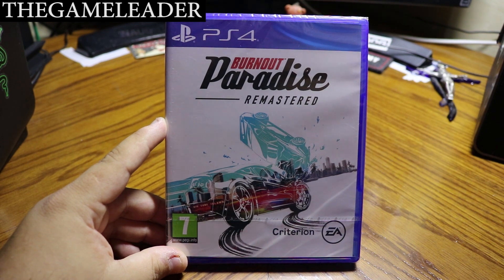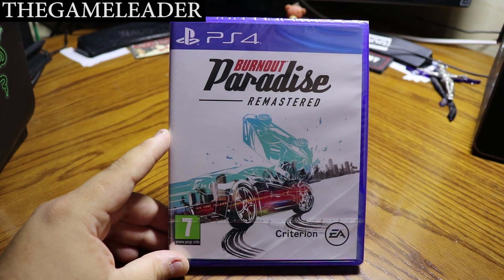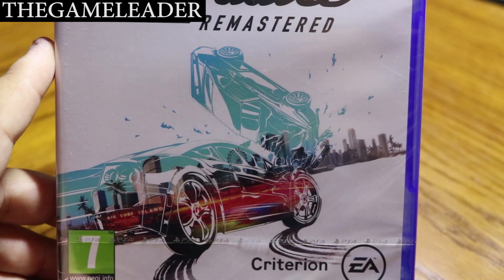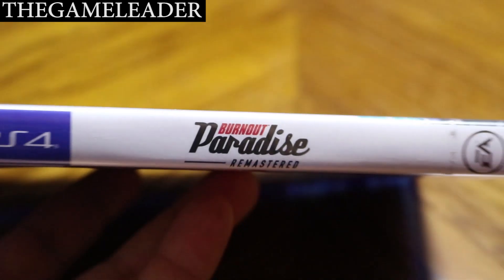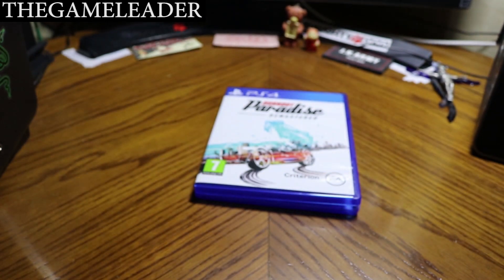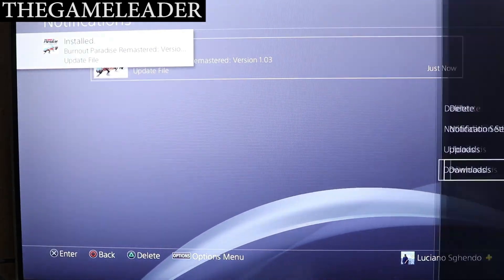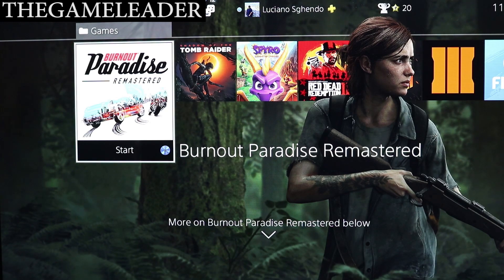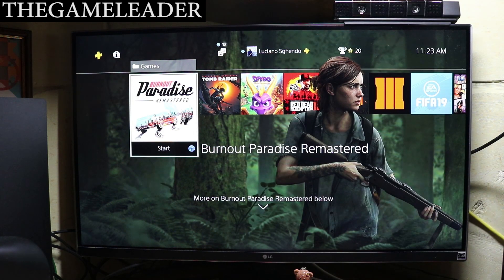Burnout Paradise Remastered [BLACK FRIDAY DEAL] (PS4) - Unboxing